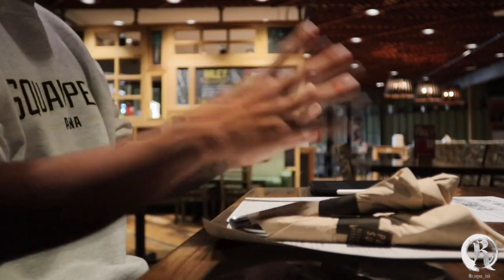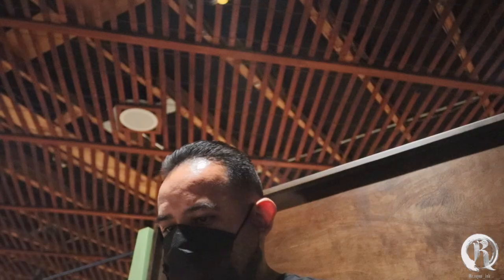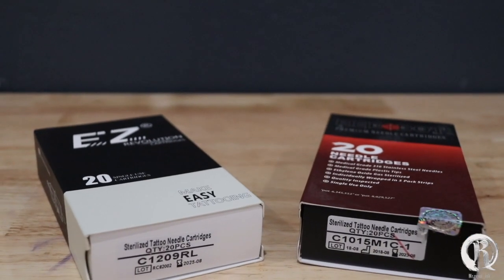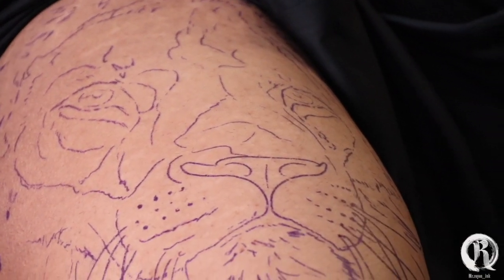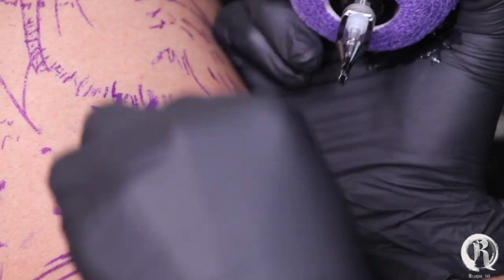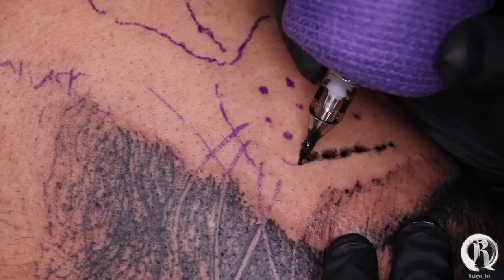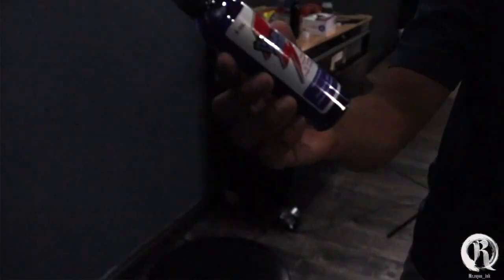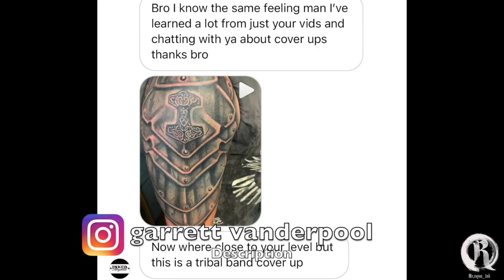HOW TO TATTOO TEXTURE ✖️ LION TATTOO TUTORIAL by mr.reyes_ink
Tattoo timelapse: tattoo tutorial with a lot of real time tattooing process from start to finish . i hope you find this video useful and you learned a new trick or maybe have a better understanding on how a tattoo is applied if you're new to the industry. thank you for watching and see you on the next video.🤘🏽

🔸Specializing in Large scale tattoo Black and Grey/Cover-ups
Phoenix Az🌵

🔸Recording equipment:
✖️canon rebel sl2

✖️iPhone max pro

✖️Ipad pro